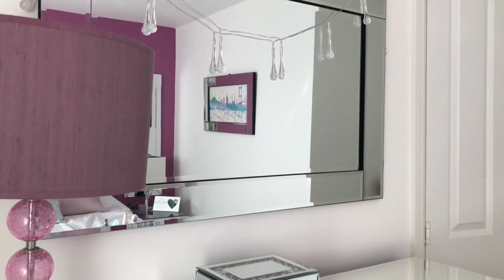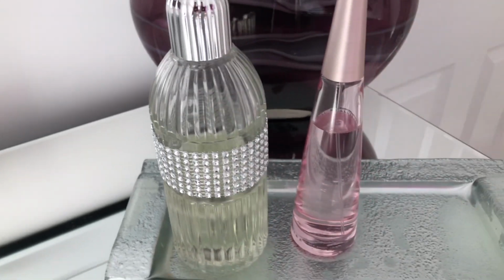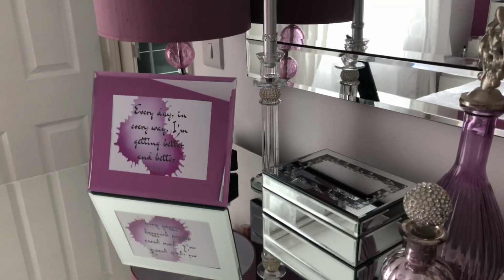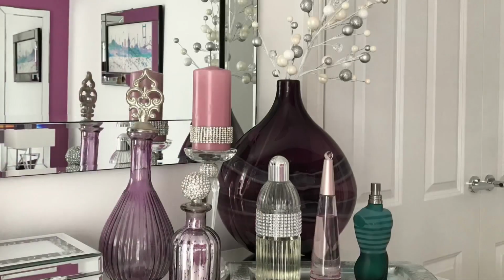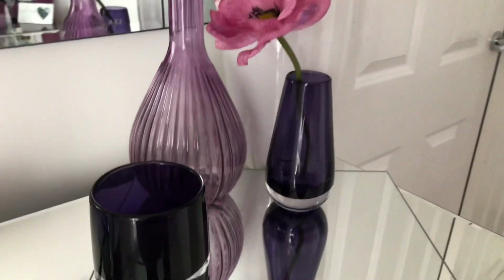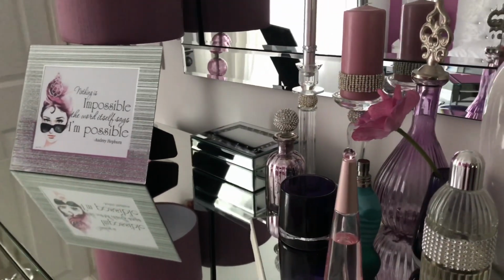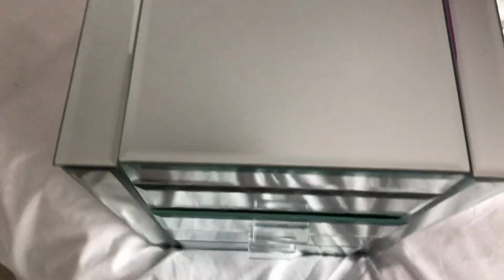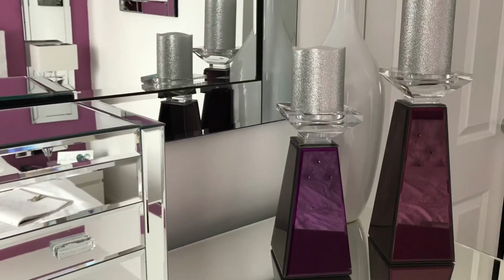Glam Bedroom Decor -Bedroom Dresser Decor Ideas | Decorate with me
Glam Bedroom Decor -Decorate with me